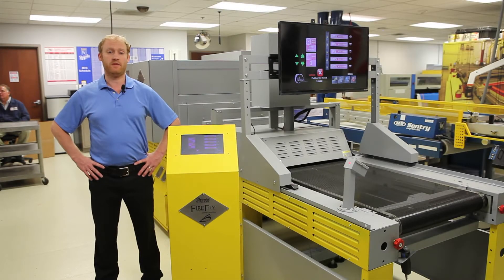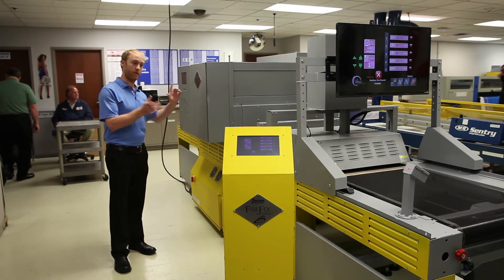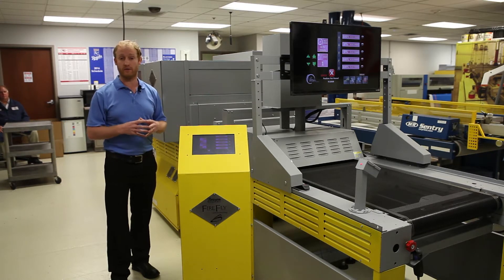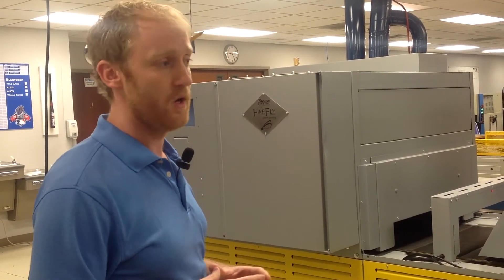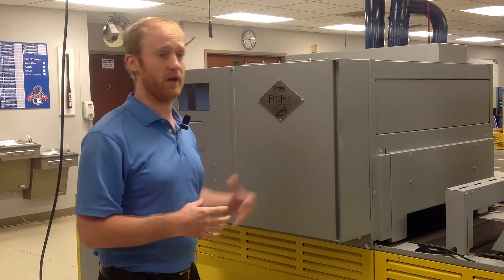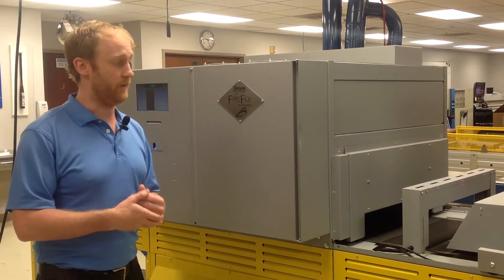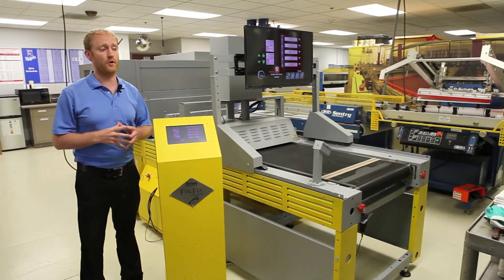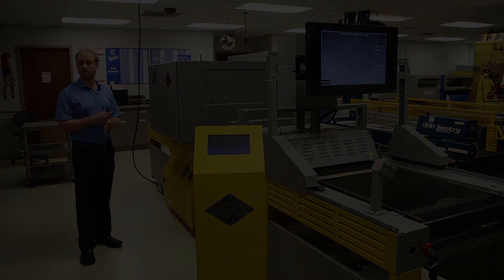Firefly Combination Dryer by Brown Manufacturing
Steve Harpold of Brown Manufacturing demoing the company's new Firefly Combination Dryer at the Nazdar Ink Technologies lab. The dryer offers UV LED technology in combination with the patented Firefly system, which modulates curing heat based on thermal imaging.